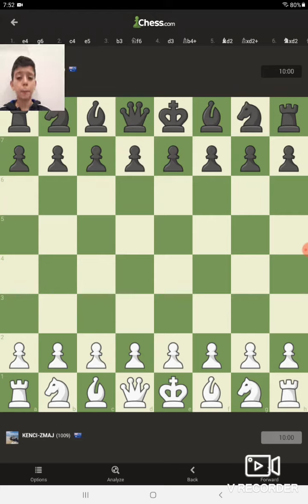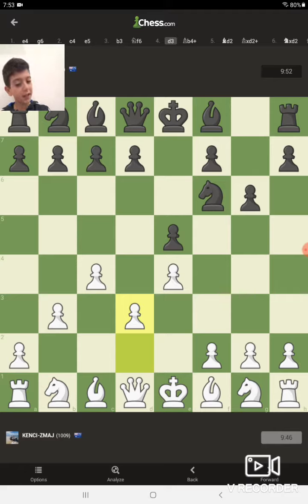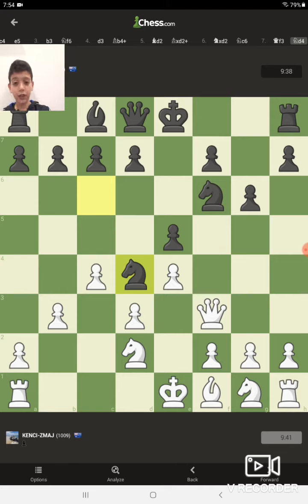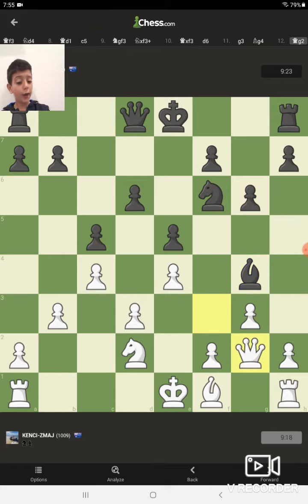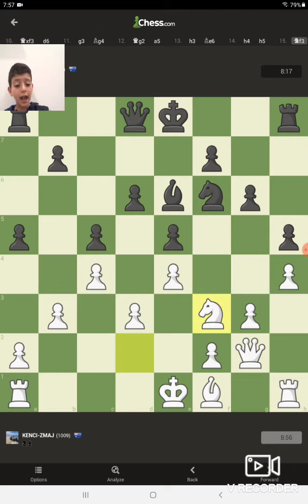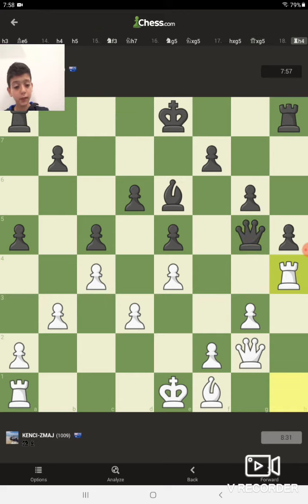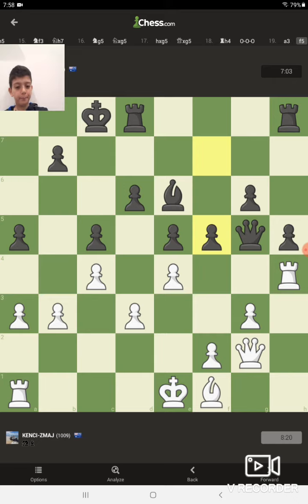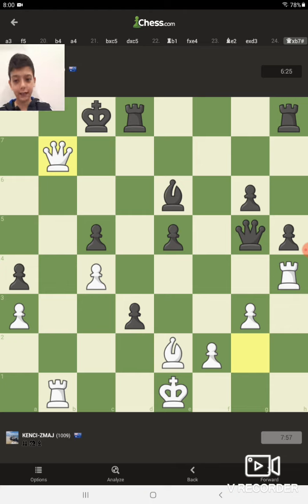Chess game 5 (awesome game) 👌👌👌